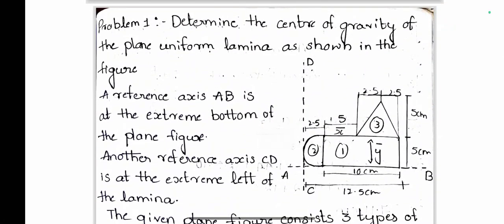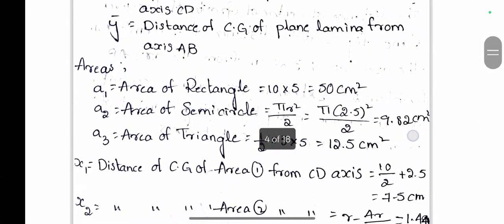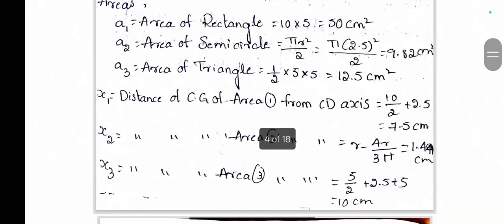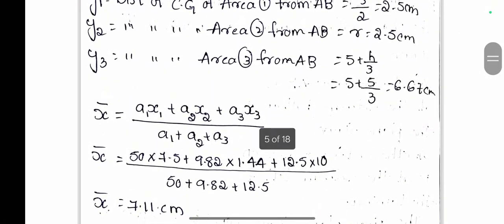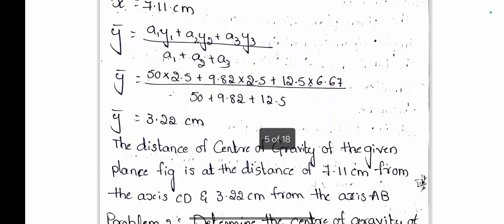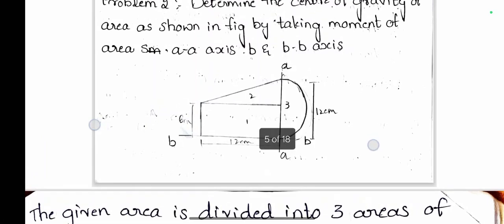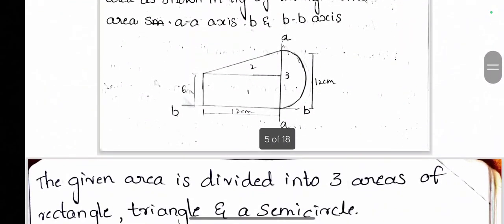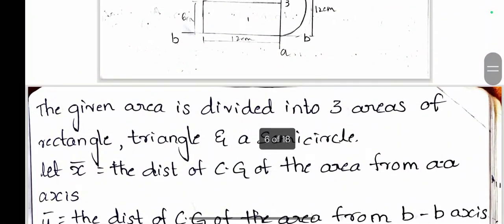ENGINEERING MECHANICS Center of gravity problem